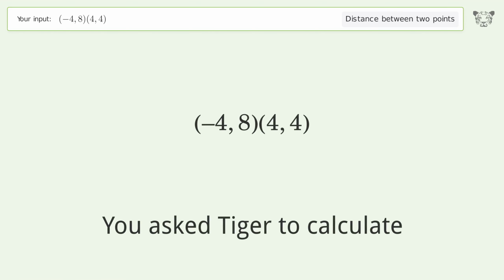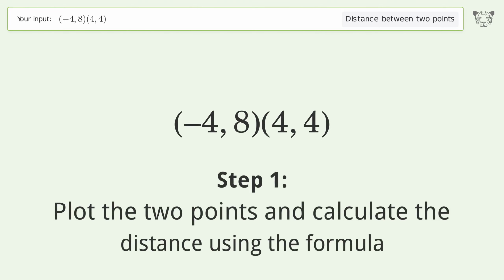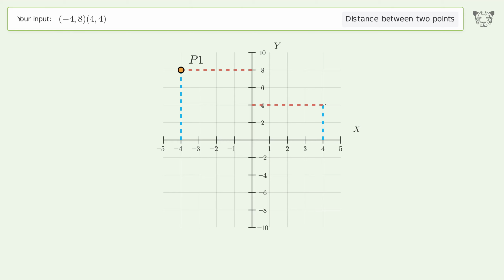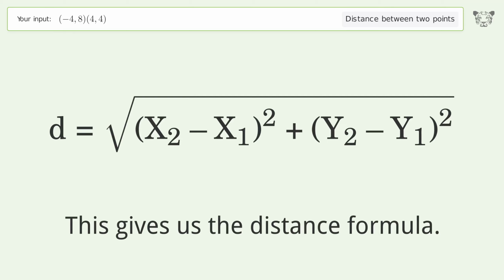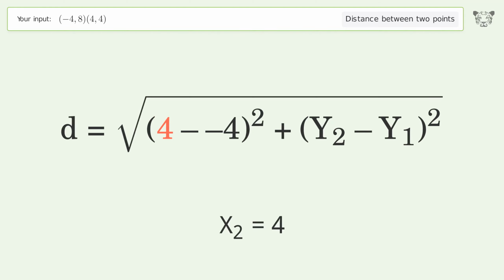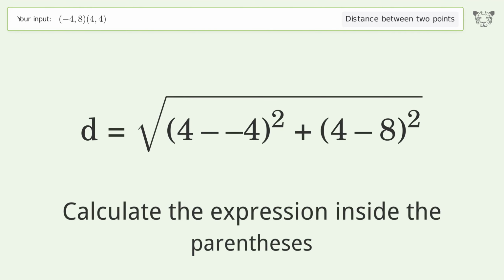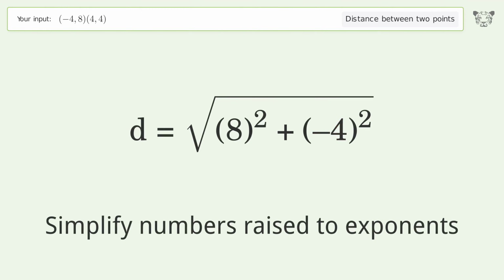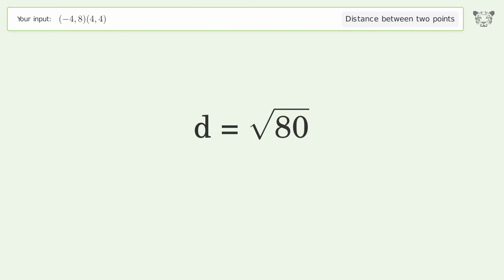Find the distance between two points p1 (-4,8) and p2 (4,4): Step-by-Step Video Solution